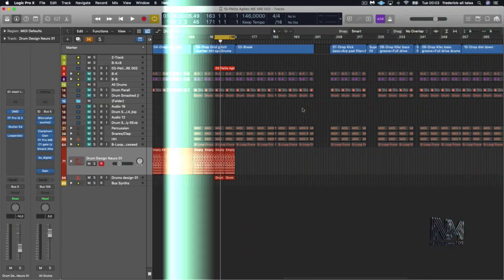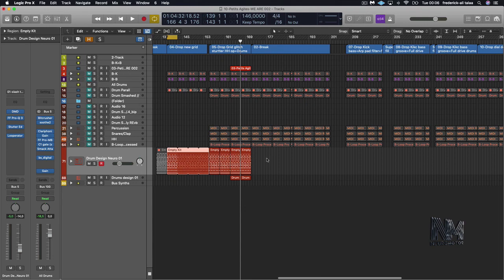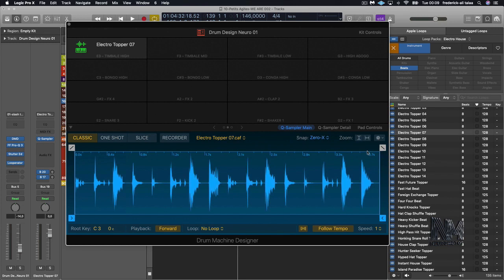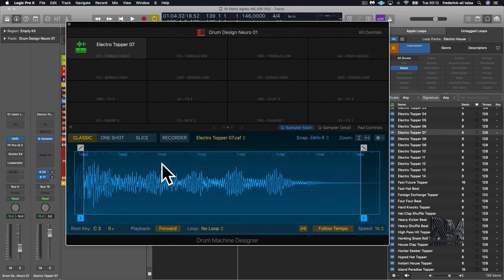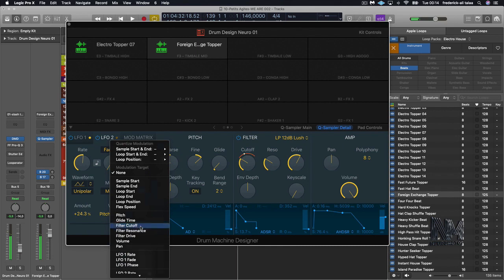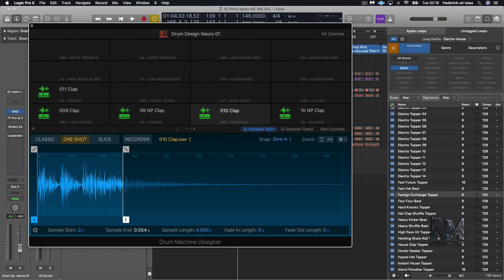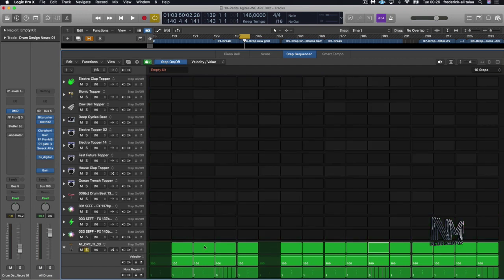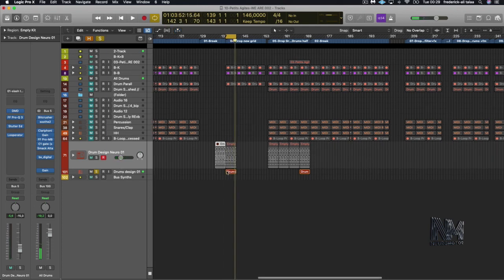PSYTRANCE FX AND LEADS : LOGIC PRO X 10.5 NEW TIPS AND FEATURES : GUEST TUTORIAL WITH NEUROMOTOR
Super glad to start the guest tutorial series with none other than my old friend and the legend himself, NEUROMOTOR, showing you new updates and features with the new Logic pro x 10.5, and how he is building some of his new signature psytrance leads , fx and grooves suited for any sub genres such as fullon, twilight, darkpsy , hitech etc. He'll be having regular tutorials on his own channel soon, so do follow and subscribe over there to get the coolest Logic based tutorials.